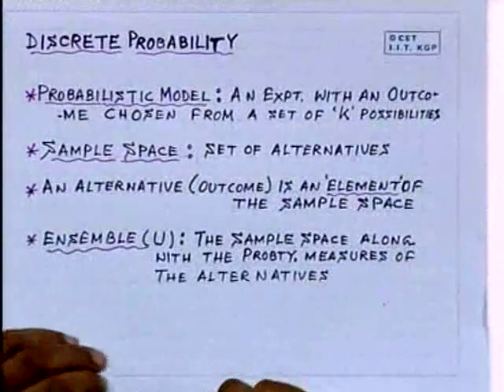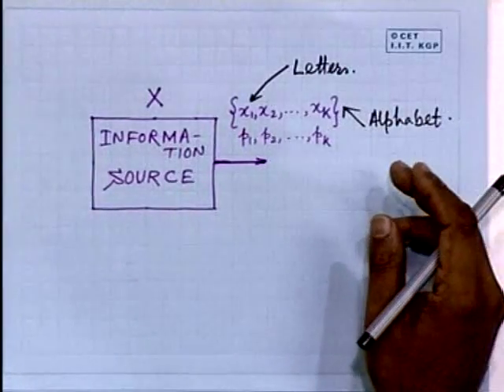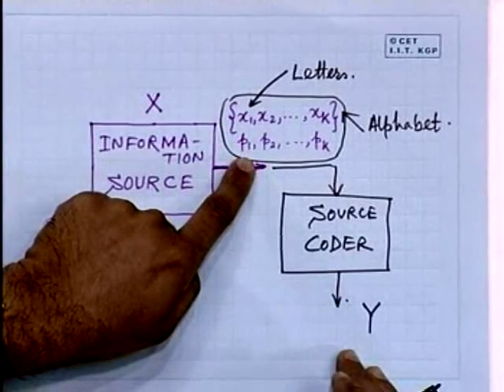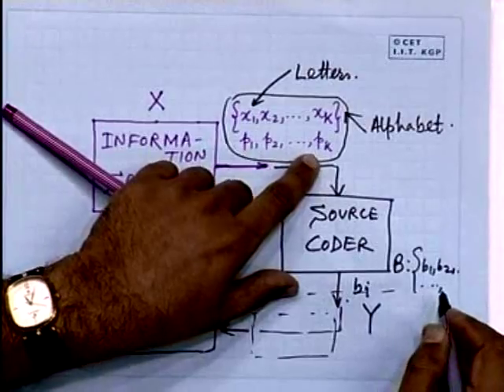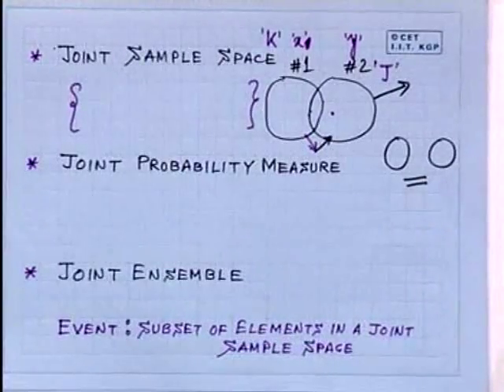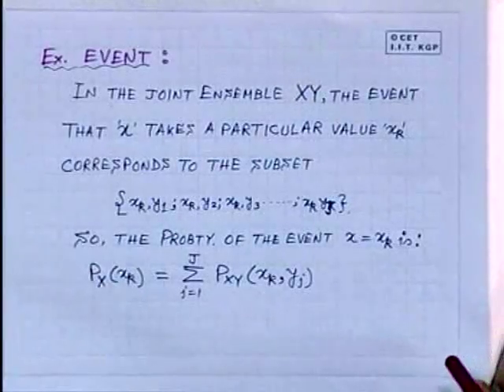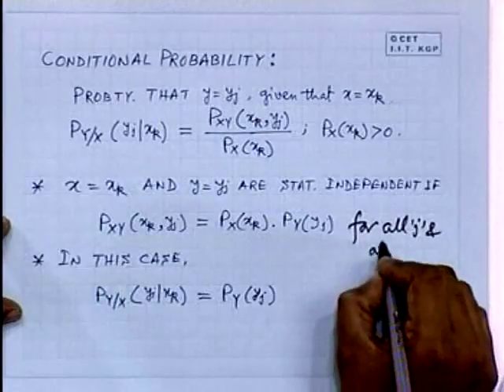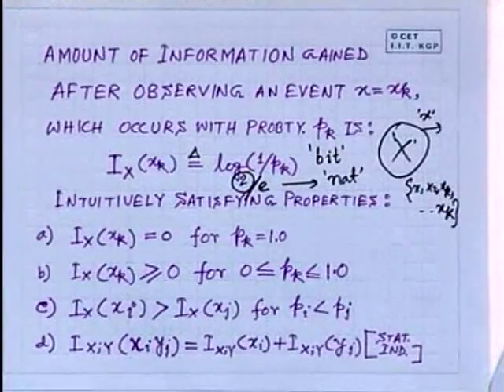6. Discrete Probability